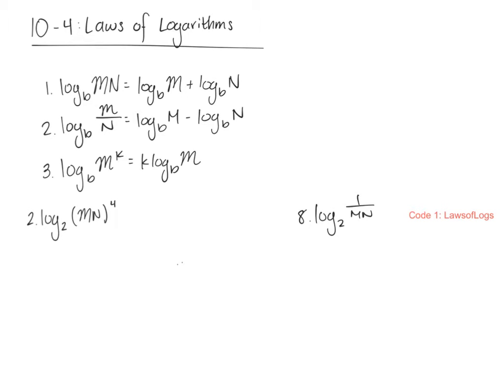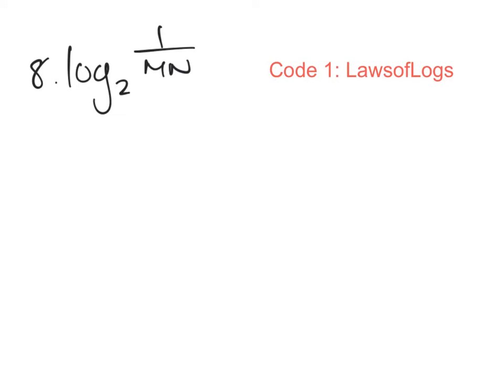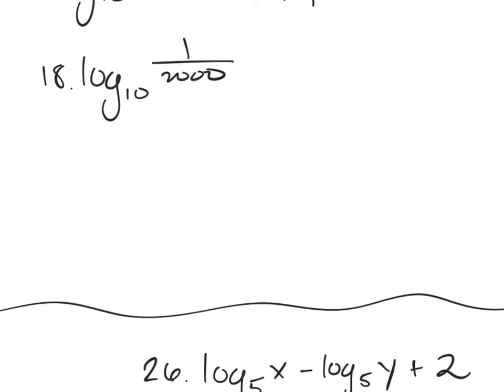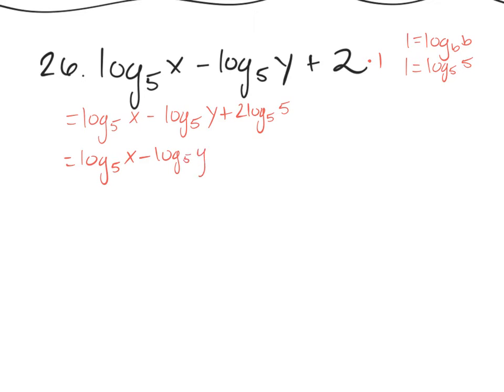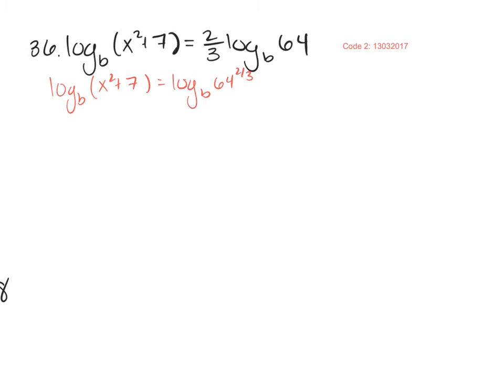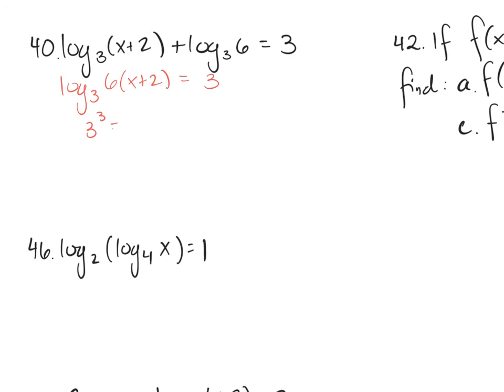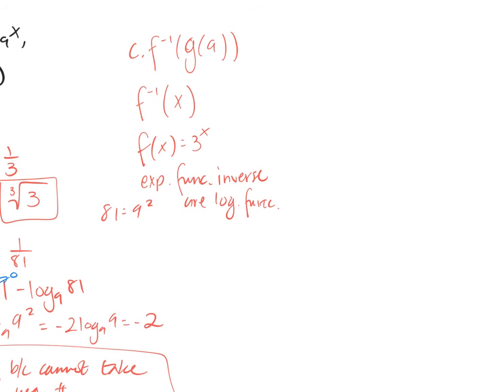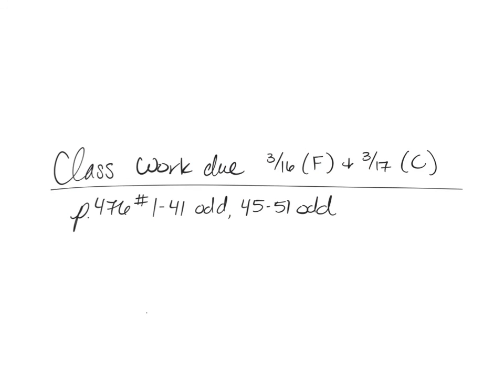10-5: Laws of Logarithms